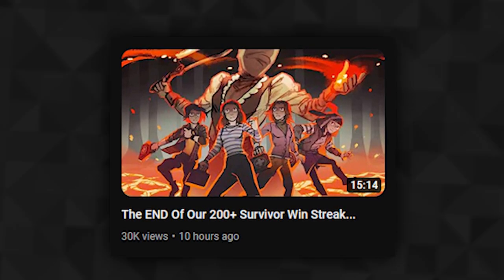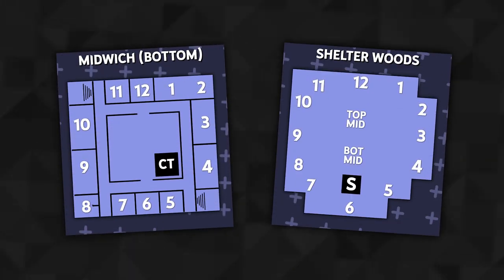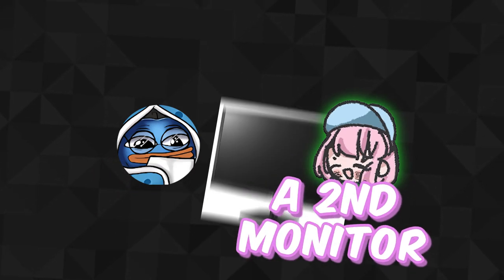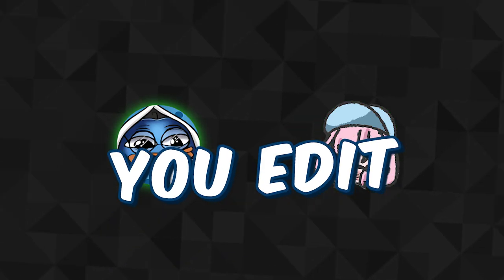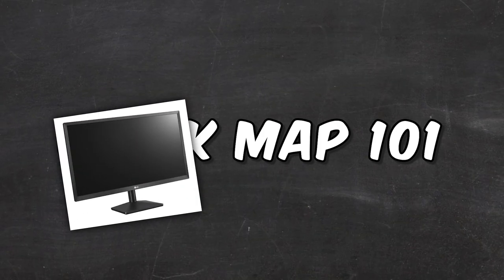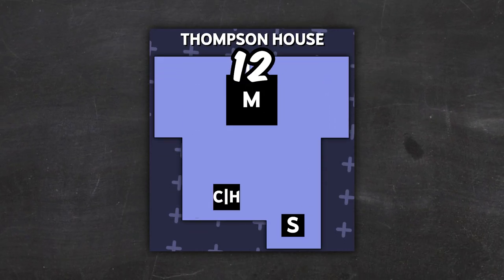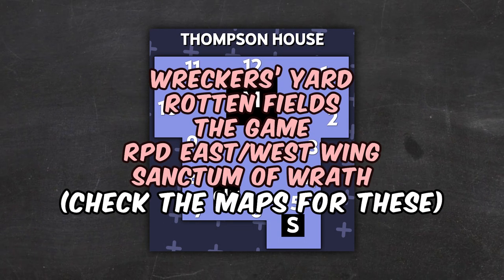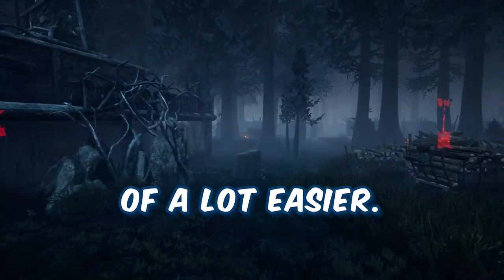How Pro Survivors Communicate in Dead by Daylight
Edited by @Meurial